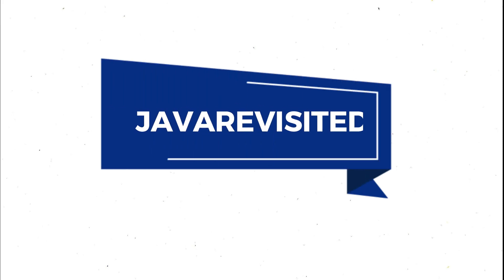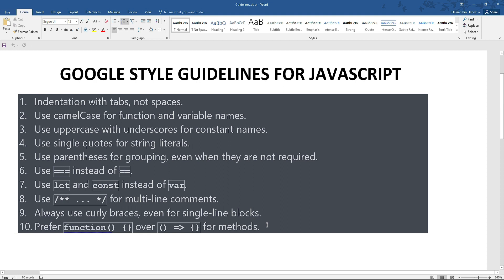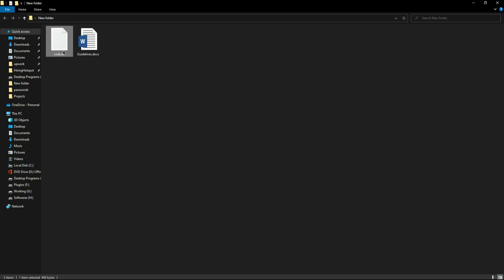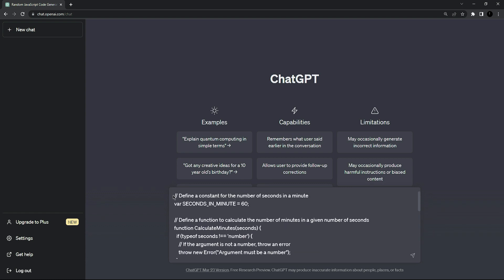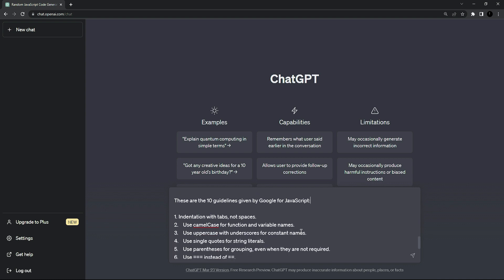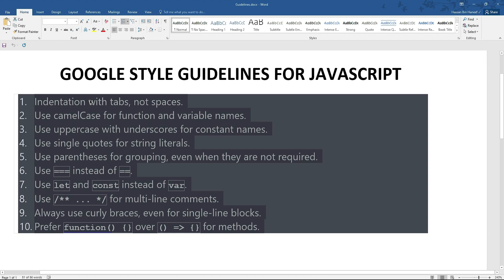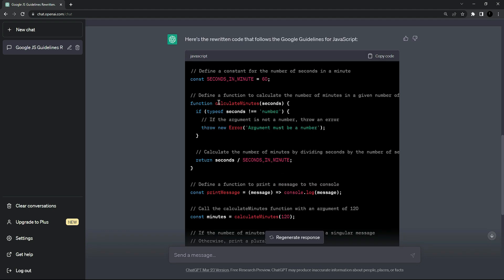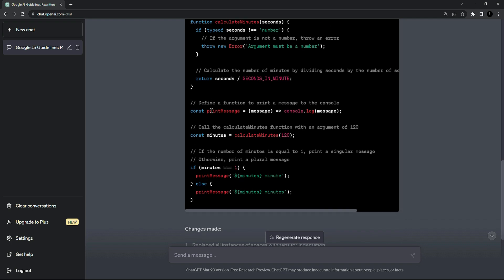Using ChatGPT for writing Code using Google's Style Guidelines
🔥Best ChatGPT Courses for Further Learning

Google Style Guidelines for JavaScript provide a set of conventions and best practices for writing JavaScript code for Google projects. These guidelines are designed to improve code readability, maintainability, and consistency across projects. Here are some critical aspects of the Google Style Guidelines for JavaScript:

Indentation with tabs, not spaces: Use tabs for indentation, instead of spaces, for consistency and to avoid issues with text editors that might replace tabs with spaces.

Variable and function names in camelCase: Use camelCase for naming variables, functions, and parameters. Always start with a lowercase letter, and capitalize the first letter of each subsequent word.

Constants in uppercase with underscores: Use uppercase letters and underscores to define constants. This makes them easier to distinguish from variables, which can change.

Single quotes for string literals: Use single quotes to enclose string literals unless the string contains a single quote within it. In that case, use double quotes to enclose the string.

Use parentheses for grouping: Use parentheses to group expressions, even when they are not required. This makes the code more readable and avoids ambiguity.

Use === instead of ==: Use the strict equality operator === instead of the loose equality operator == to compare values. The strict equality operator checks value and type, whereas the loose equality operator only checks the value.

Use let and const instead of var: Use let and const instead of var to declare variables. let is used to declare variables that can be reassigned, and const is used to declare variables that cannot be reassigned.

Multi-line comments in / ... / style*: Use multi-line comments in /** ... */ style for documentation purposes instead of single-line comments or /* ... */ style comments.

Always use curly braces: Always use curly braces to enclose the code block for conditional statements, loops, and functions, even if the code block only contains a single statement. This makes the code more readable and avoids issues with future modifications.

Prefer function(){} over () = {} for methods: Use function(){} over () = {} for methods. The former provides a better way to access this context, and the latter has some caveats in handling this and should be used only when required.

Following these guidelines can make your code more readable, easier to maintain, and consistent with other Google projects.

👉🏻 PROMPTS (used in this video):

1. the following code does not follow Google Guidelines for JavaScript: [ENTER YOUR CODE] +  These are the 10 guidelines given by Google for JavaScript: [ENTER YOUR GUIDELINES]  + follow the above 10 guidelines by Google and rewrite the code.